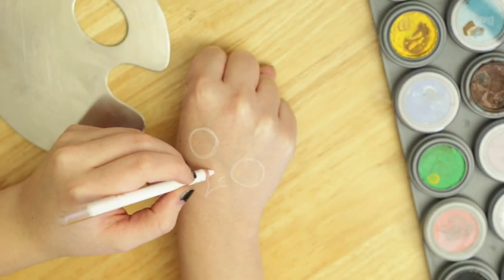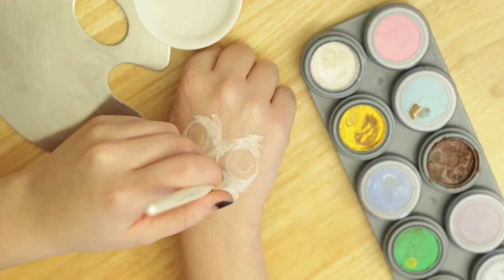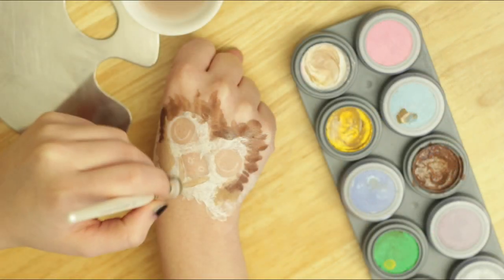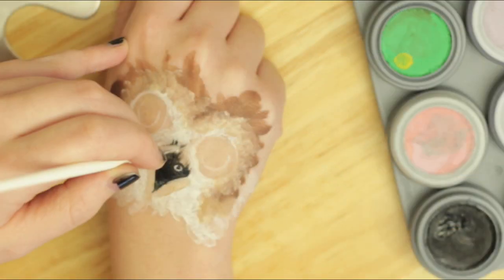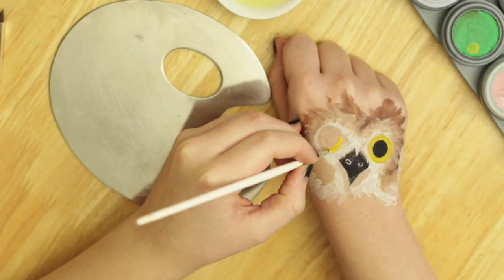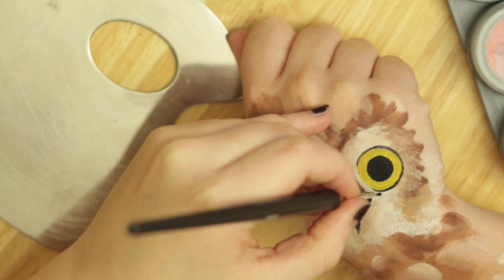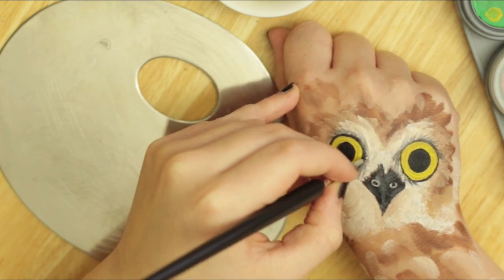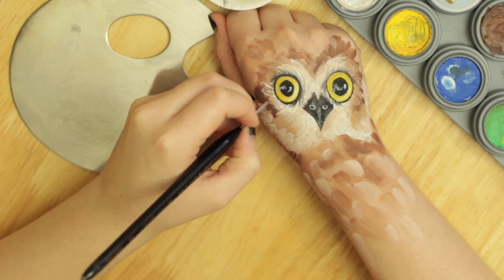Hand Art: Owl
What I used:

-Grima's Face Paints (**)

-Nail Art brushes (**)